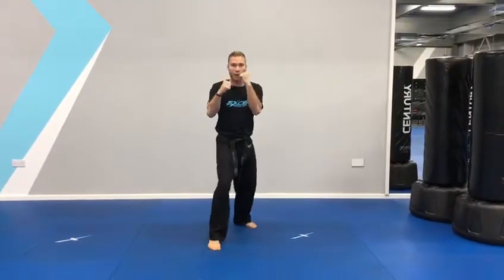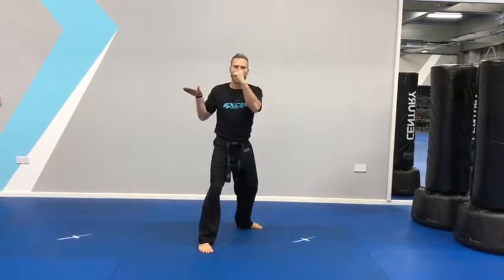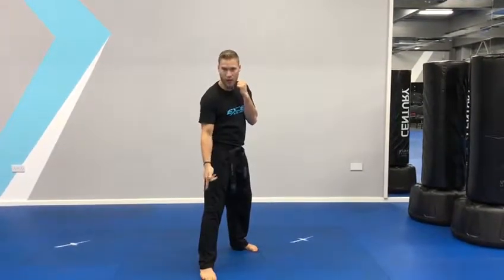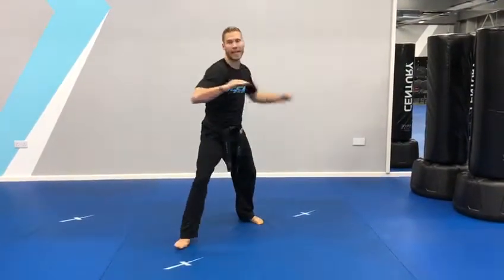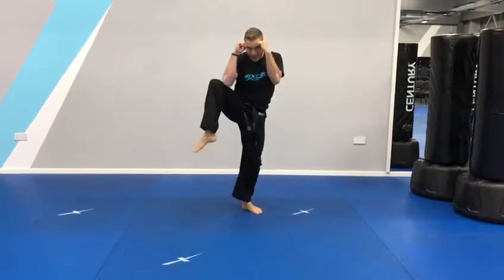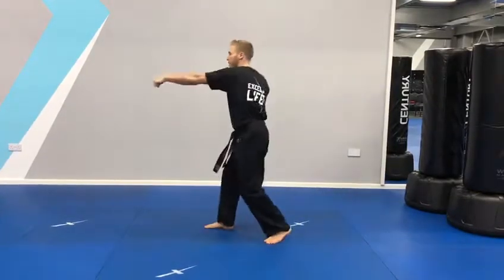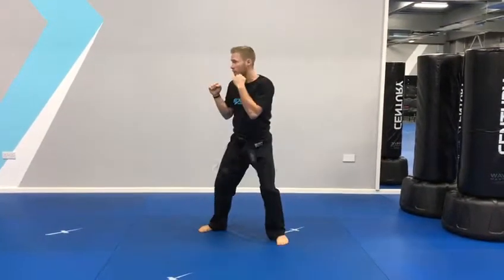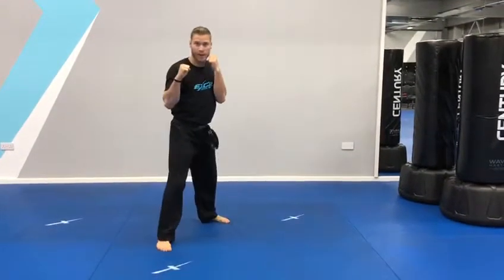Oct-Feb Level 3 Combo 3